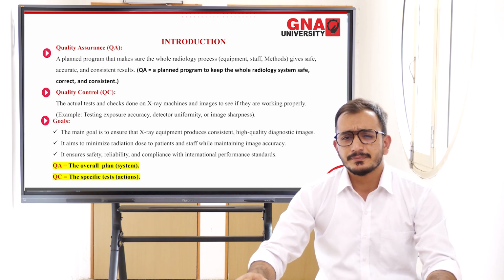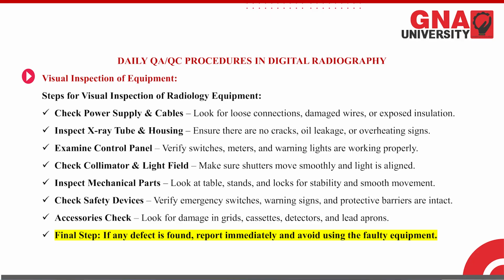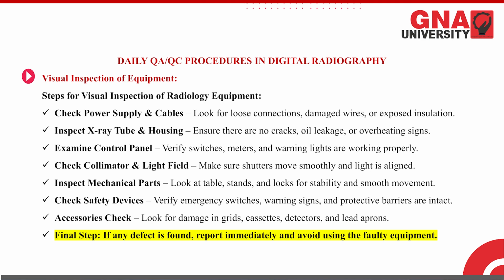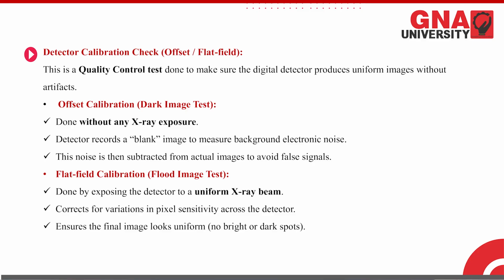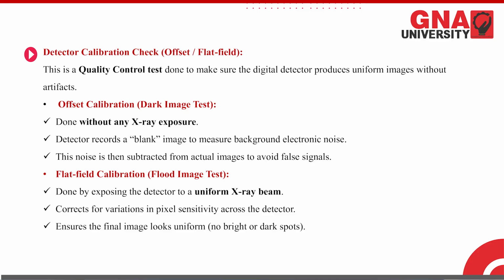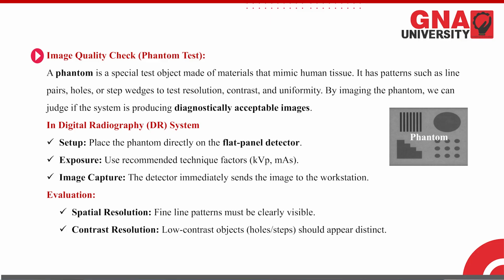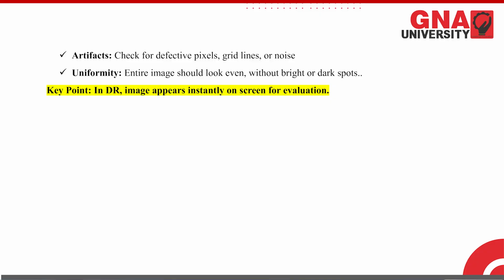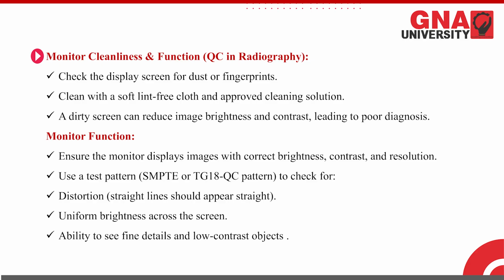Quality Assurance & Radiation Safety in Diagnostics Radiology